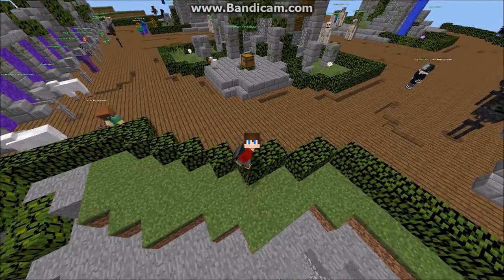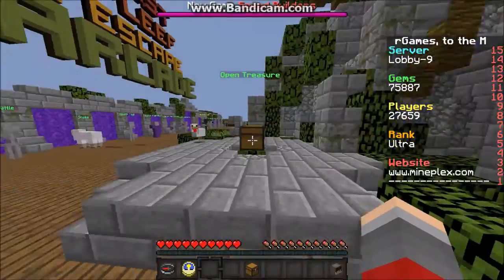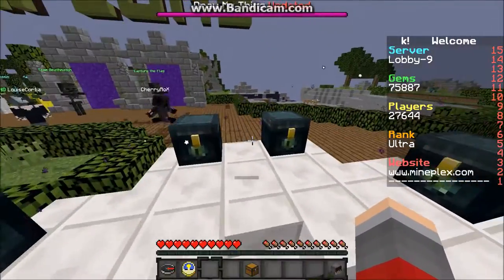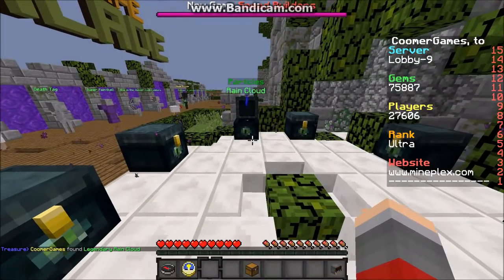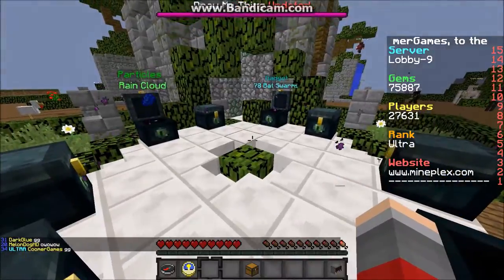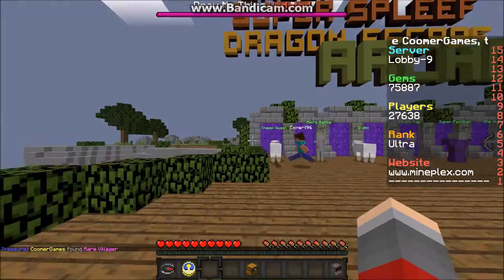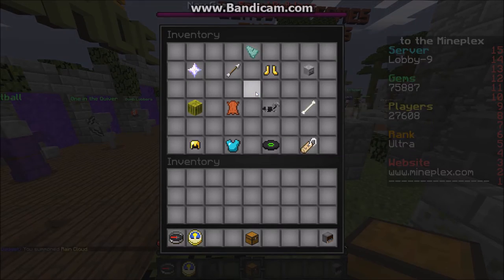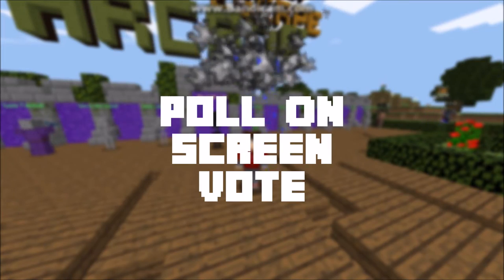Minecraft Mythical Chest 9 - Legendary Particles?!